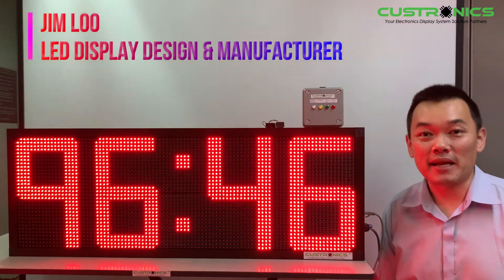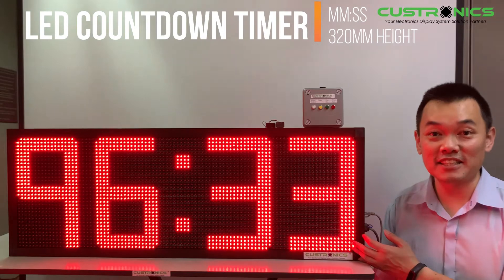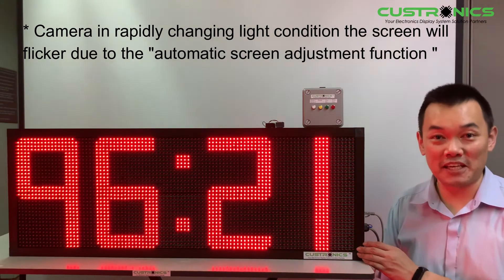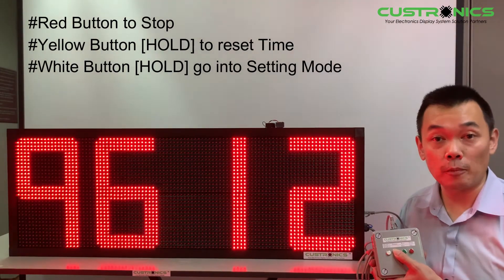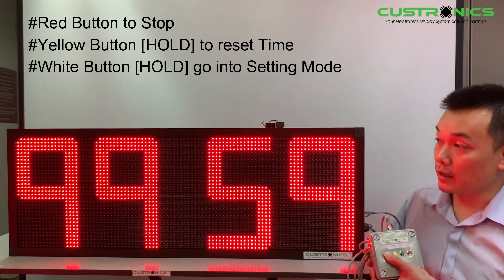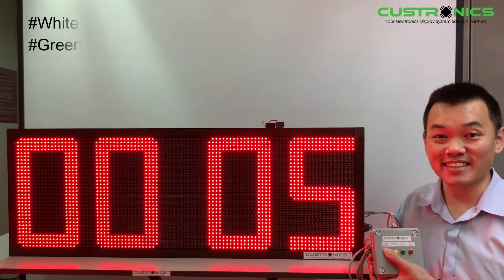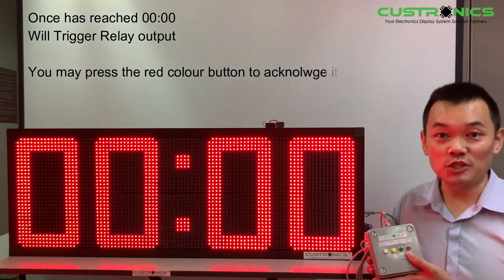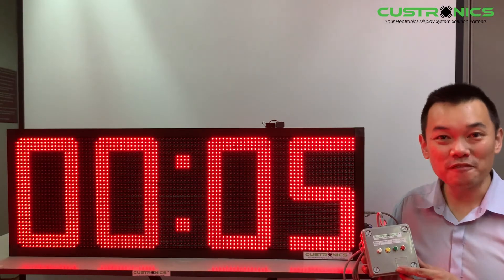LED CountDown Timer | Production Cycle Timer | LED Timer Display | LED Pace Timer